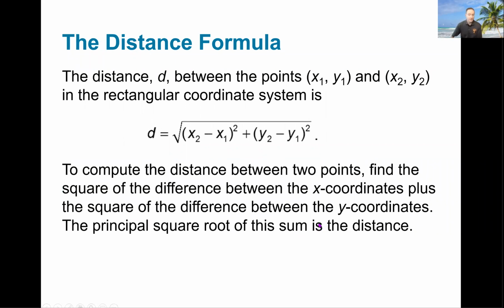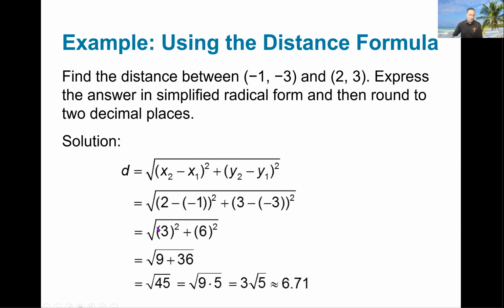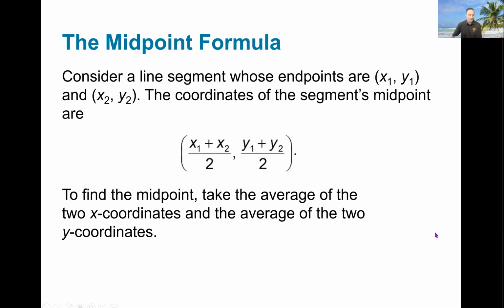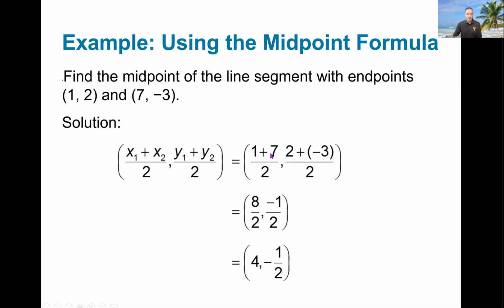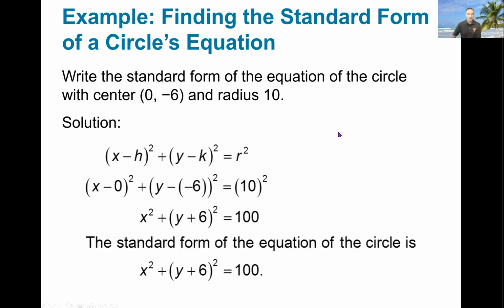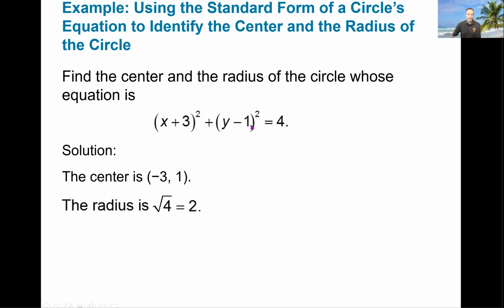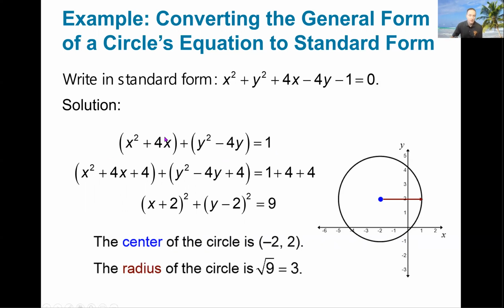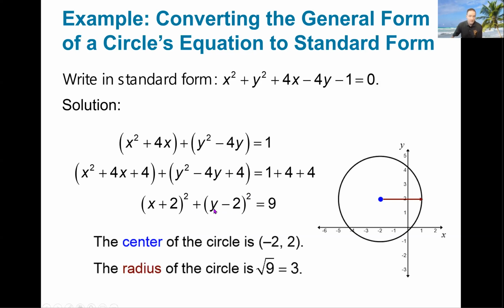PreCalculus Class Lecture Video 1.9